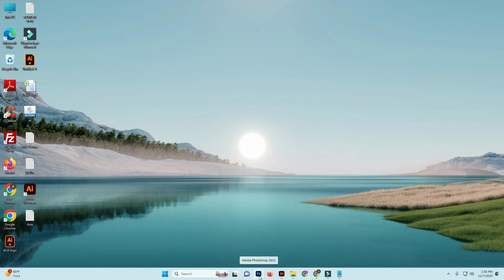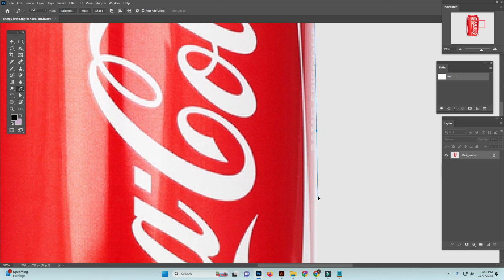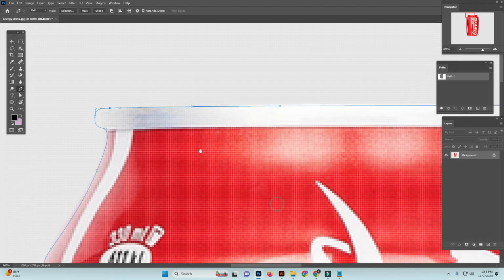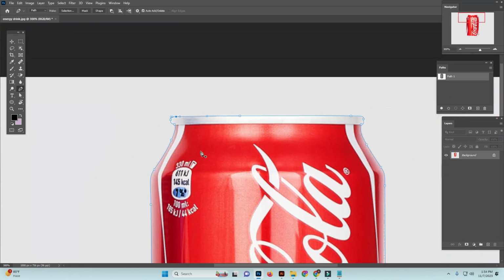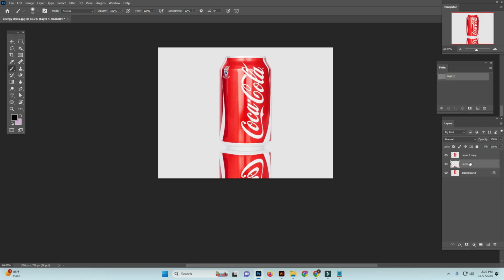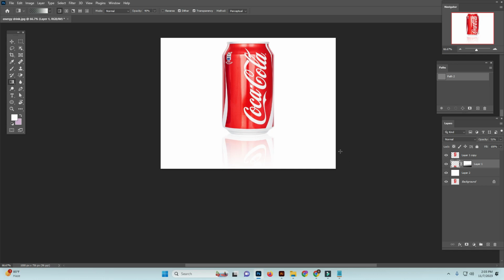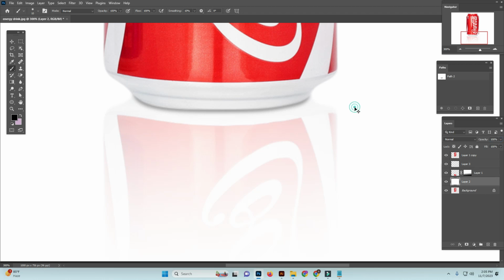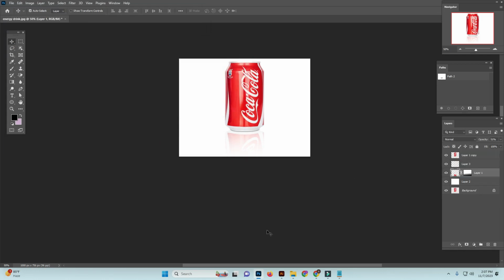Realistic Glass Reflection & Photo Edit Service in Photoshop Tutorial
Welcome to our step-by-step guide on how to create realistic glass reflections in Adobe Photoshop! If you're looking to add a touch of elegance and professionalism to your design projects or simply want to master this captivating technique for your photography, you're in the right place.

E-Commerce photo editing
jewellery photo editing
jewellery image retouching
AdobePhotoshopbackgroundremoval
ProfessionalPhotoshopcutouts
Backgroundremovaltechniques
Photoshopeditingskills

Imageediting,
ProfessionalPhotoshopcutouts,
Backgroundremovaltechniques,
Photoshopeditingskills,
SeamlesscutoutinPhotoshop,
Advancedphotoediting,
PhotoshopPenTooltutorial,
MagicWandselection,
Photoshopcompositing,
ImagemanipulationinPhotoshop,
Graphicdesigntutorials,
Photoshopproductivitytips,
Backgroundremovalworkflow,
ExpertPhotoshopadvice,
Photoshoptutorialforbeginners,
E-Commerce photo editing,
jewellery photo editing,
jewellery image retouching,

Color Change,
Image manipulation,
photo retouching,
photo editing,
Creating Drop Shadows
photoshop tutorial
drop shadow,
adobe photoshop,
remove background,
photoshop tutorial,
pen tool photoshop,
photoshop tutorial,
Cutout background,